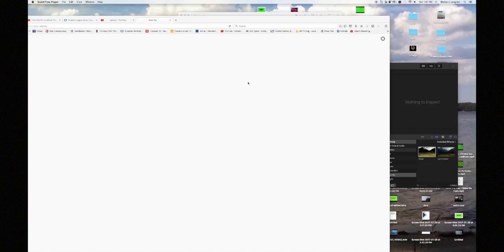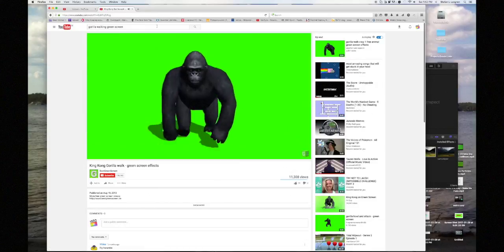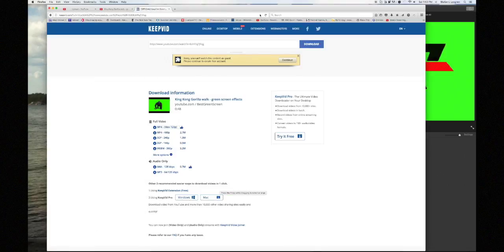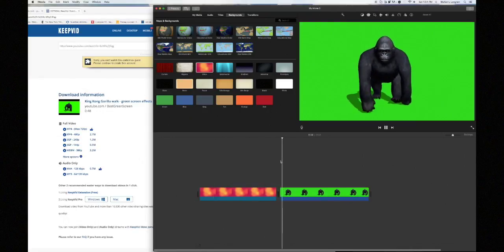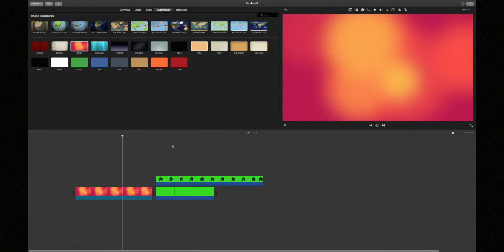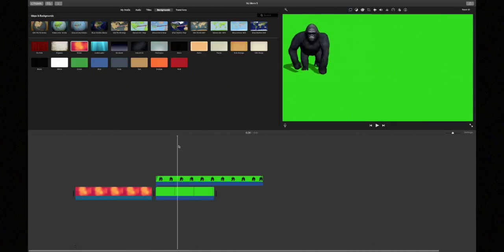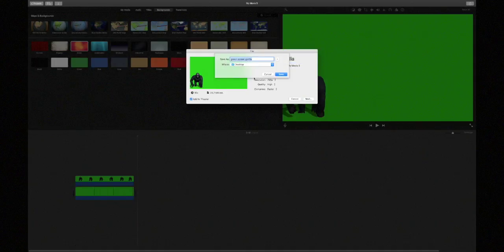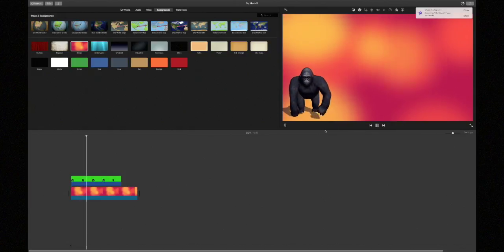how to move around your green screen (imovie tutorial)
This video is about dont delete green screen move